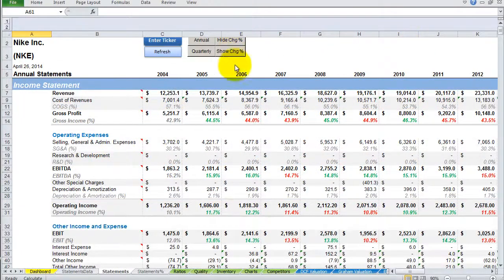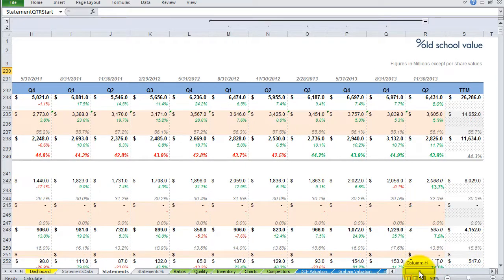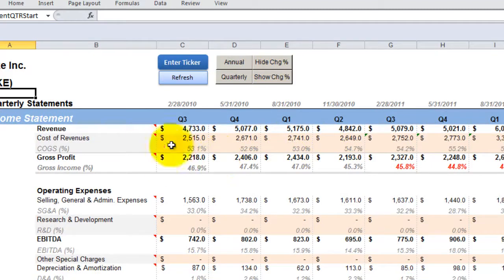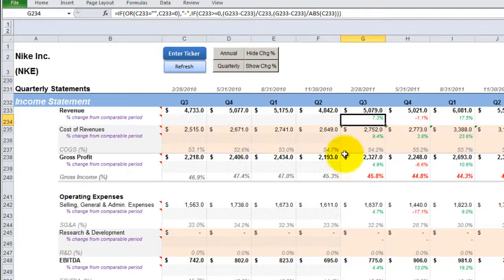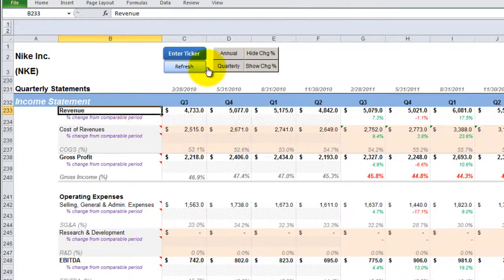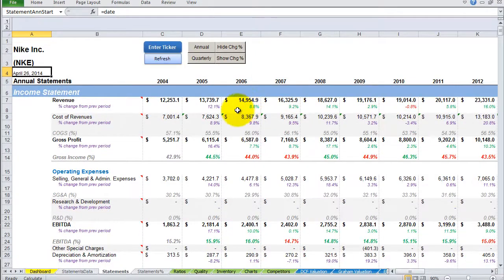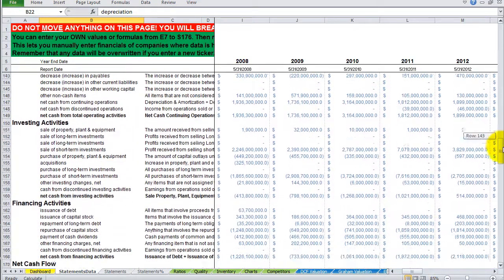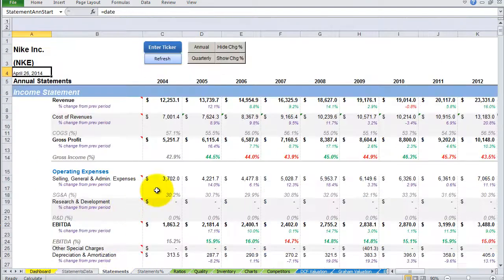Auto Download Financial Statements Quick Explanation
The old school value Stock Analyzer automatically downloads the financial statements. It retrieves 10 years as well as 16 quarters of financial data.

It's a standardized version so that it is consistent across all the companies you look at.

With the 16 quarterly statements, you can now quickly the changes between comparable quarterly periods. This will help with analyzing seasonal changes.